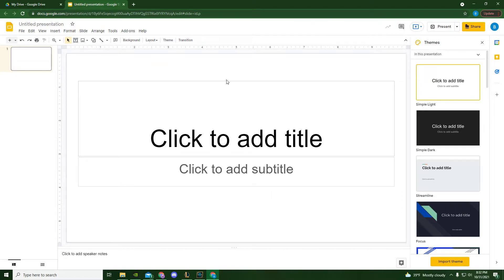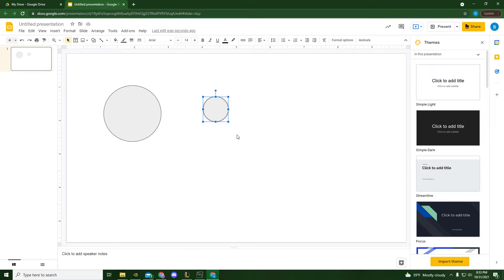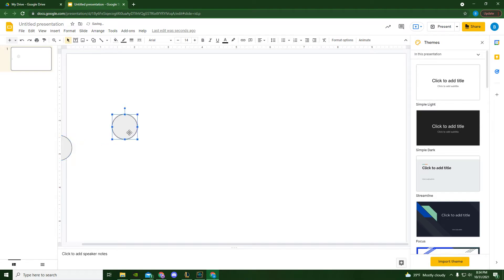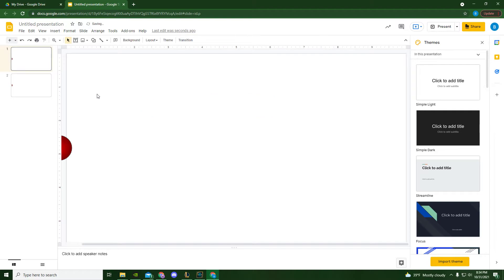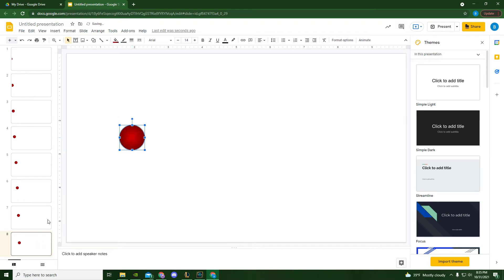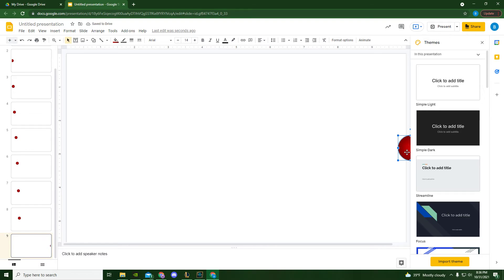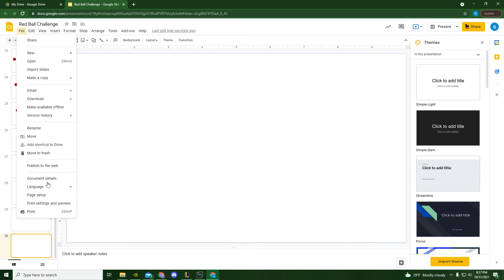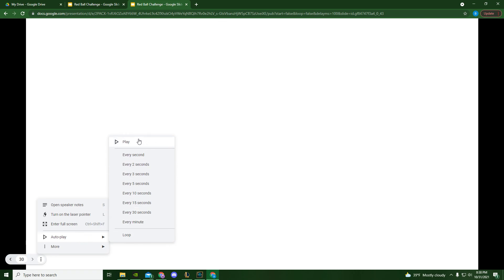Red Ball Challenge Process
Using Google Slides, create a Red Ball Challenge slideshow with 30 slides.

Make sure your ball starts and stops in the center of the slide (use the red line to align it to the center.

Using CTRL+D to duplicate the last slide, create an animation that changes the position of your ball little by little on each slide.